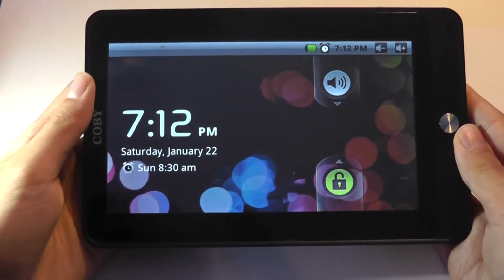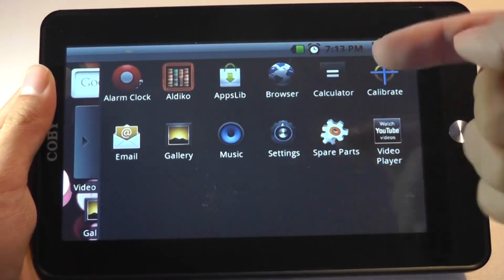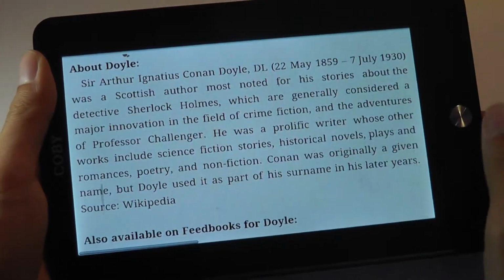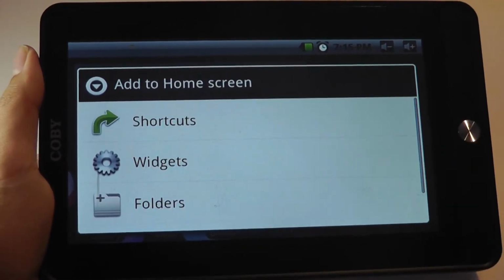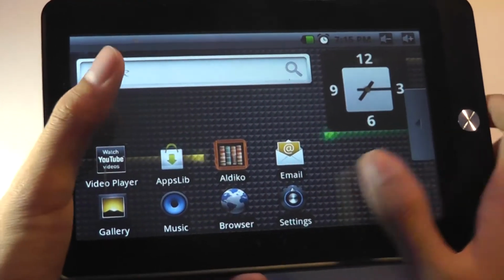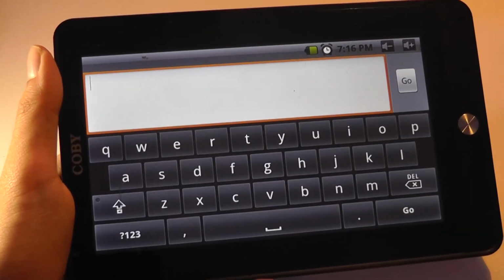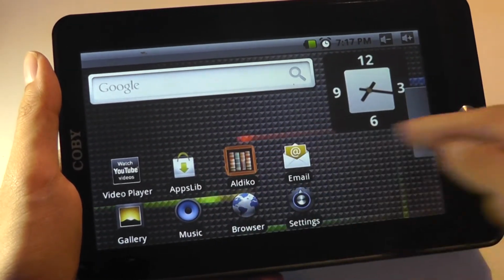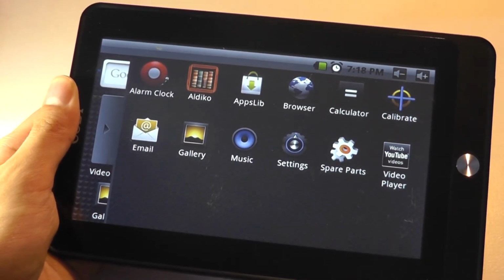Throwback: Coby Kyros 7" Android Tablet - Software + UI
Retro throwback of the Coby Kyros MID7015 4 GB Tablet.
The updated, capacitive touch version
Android 4.0 version

Details:
Browse the web, watch Youtube videos, checking e-mail, and much more with Android 2.1
7 inch LCD touch screen
AppsLib marketplace - download and enjoy popular applications and games
Plays popular video, music, and photo formats

Connect to the world though the touch of a fingertip. The Kyros Tablet is a powerful and flexible Internet and Entertainment solution that features a generous 7" screen with intuitive touchscreen controls powered by the Android 2.1 operating system. Browse the web wirelessly or enjoy media on a sleek and stylish media device. Enjoy 1080P HD videos, photos, music, and more in the comfort of your living room when connected to your TV via HDMI. The Kyros has 4GB of built-in internal memory and features a microSD card slot for upgrading the capacity to up to 16GB. It also allows you to wirelessly access the Internet through a hi-speed networking support and includes more than a dozen built-in applications, each one identified by an icon.

Processor Speed 800 MHz
- 7" - 800 x 480 - Telechips TTC890